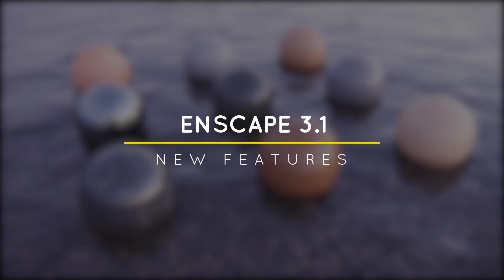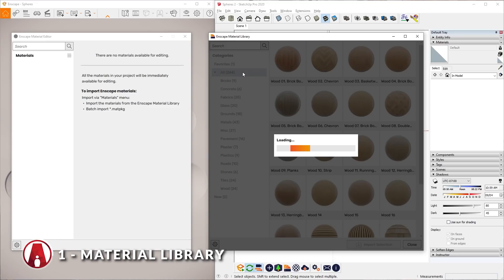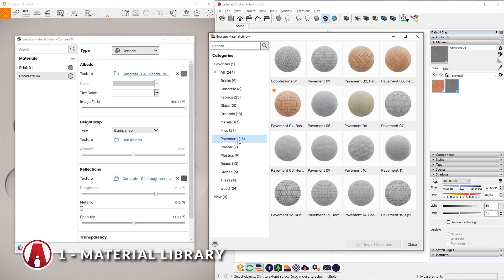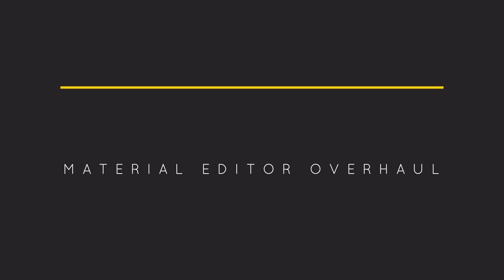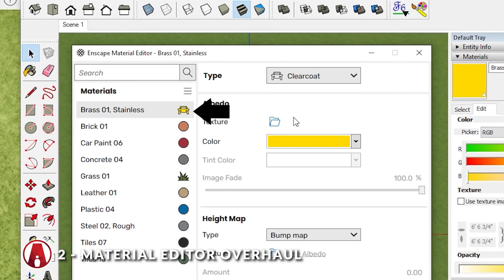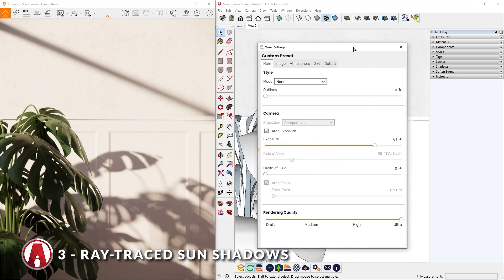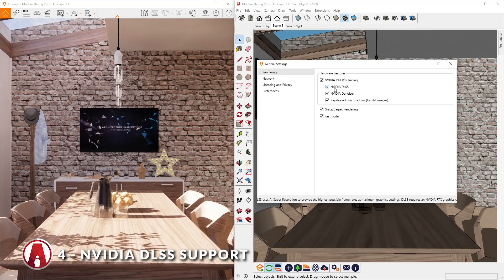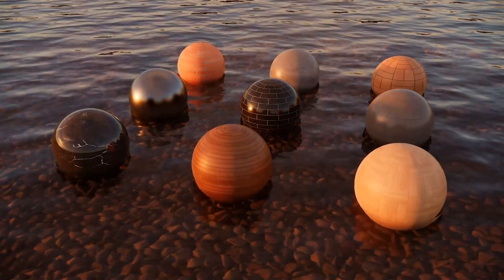Enscape 3.1 New Features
Hello everyone! Today I'm showing you the newest features in Enscape 3.1!
➫ Registration link for a webinar about Enscape 3.1 on August 4

00:00 Intro
00:13 Material Library
02:29 Material Editor Overhaul
03:54 Ray-Traced Sun Shadows
04:53 NVIDIA DLSS Support
05:14 Panorama Gallery

❐ GET CONNECTED❏